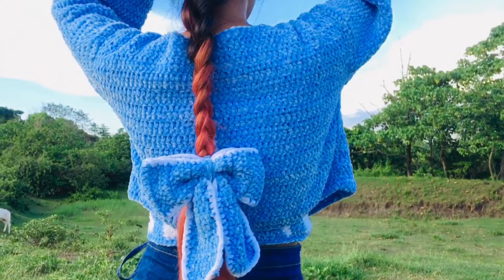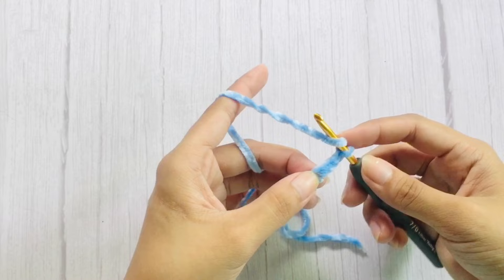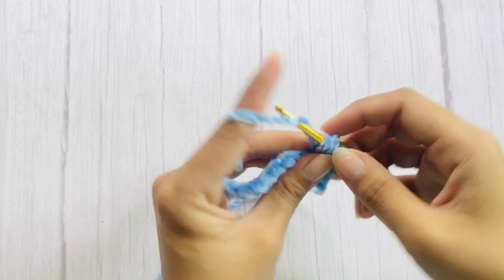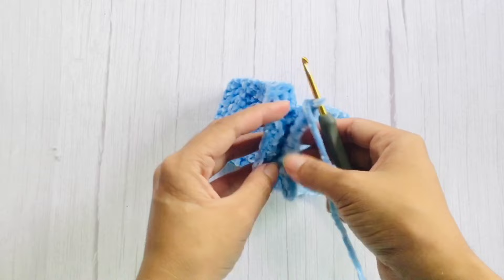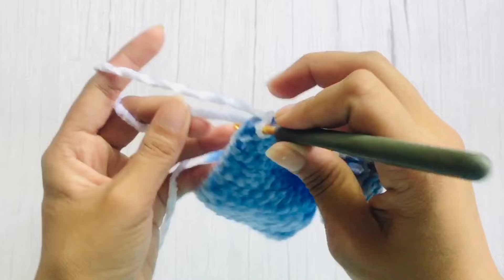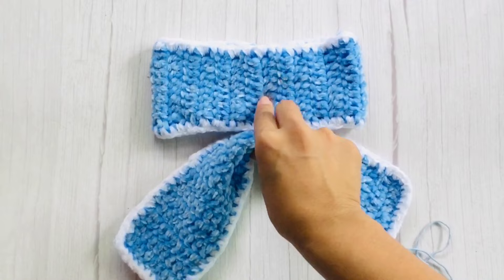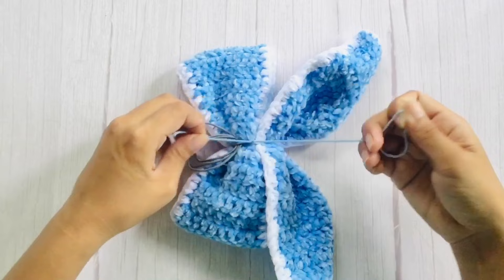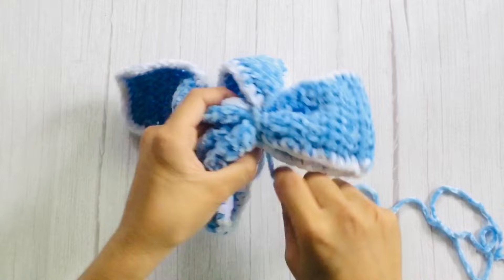VELVET BOW TIE TUTORIAL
MATERIALS
yarn - Anysize velvet yarn

This way you help me provide more free contents and still earn even a small amount.

ETSY PATTERN SHOP (Ad free printable patterns)

PRINTABLE PATTERN
Etsy-
Ravelry-
Time Stamps

Thank You Stickers - button available below the video
Don't forget to put YarnsandFins every time you post a photo of your work
that you learned from me, so I can witness that too and maybe post it on my fb page:)

If your have questions drop them in the comment section below
or inbox me on the links provided.